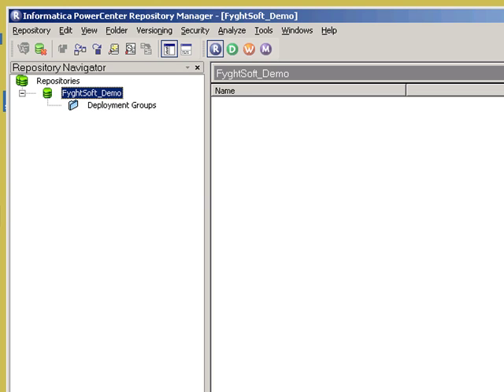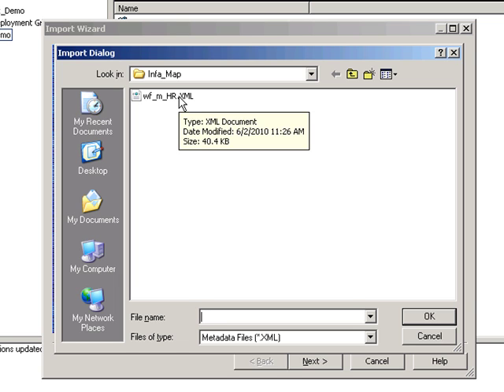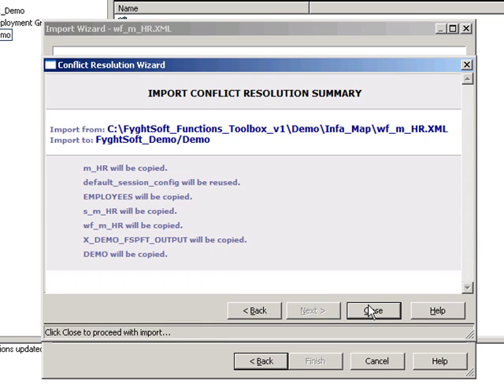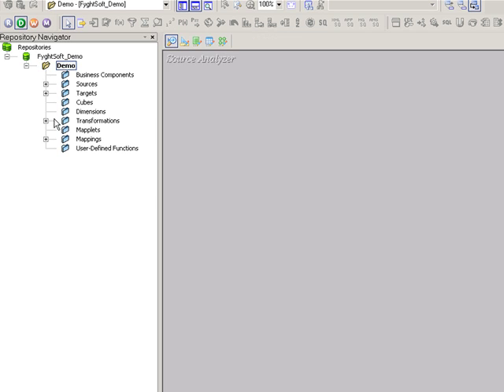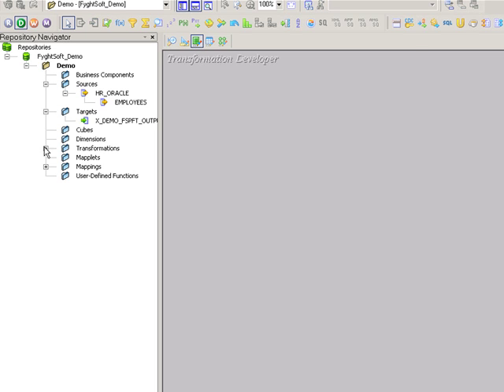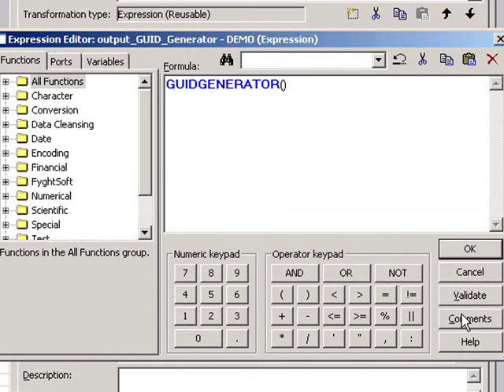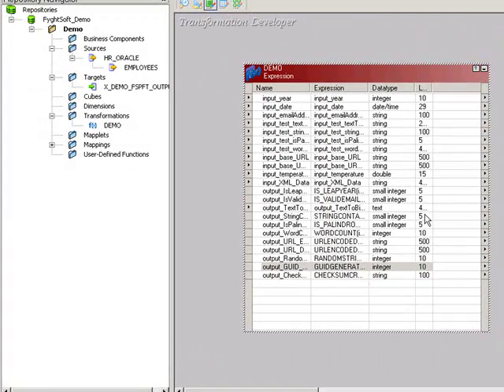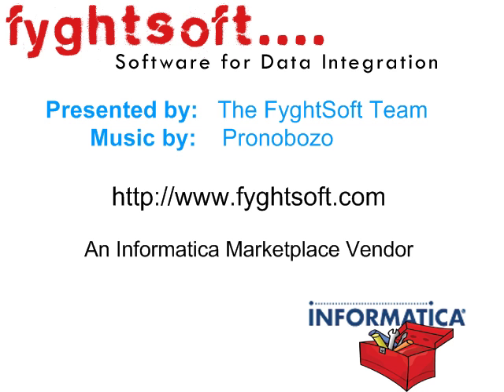PowerCenter Functions Toolbox QuickStart | Importing the Demo WorkFlow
This video provides a quick walkthrough on how to import the demo workflow that is provided with the Informatica PowerCenter Premier Functions Toolbox.